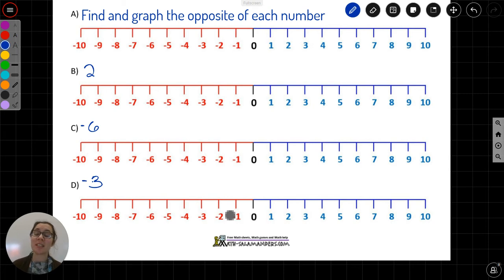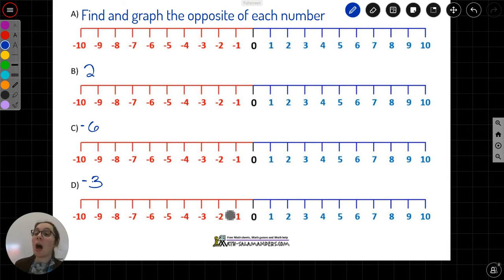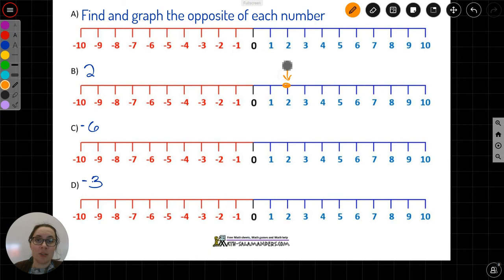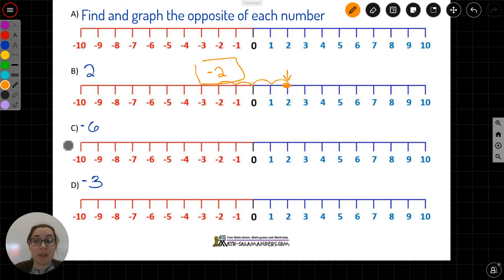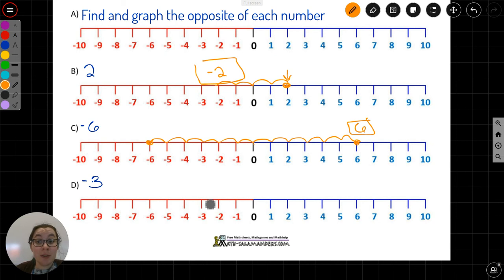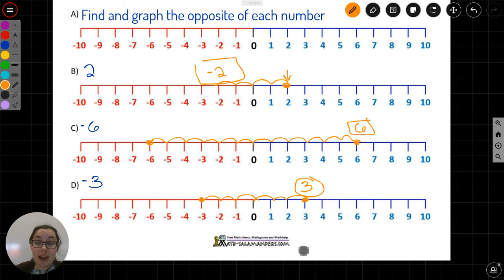4 1 Understanding Integers